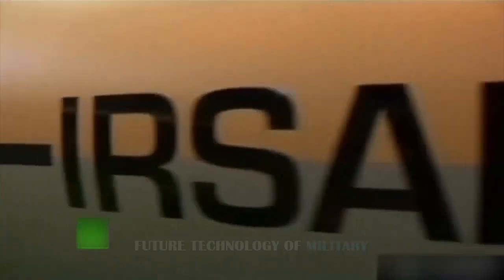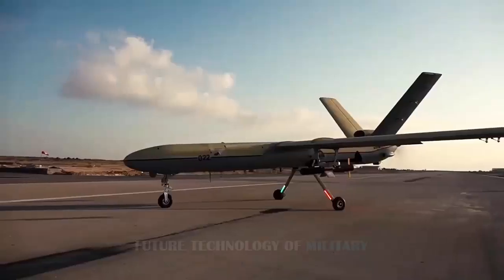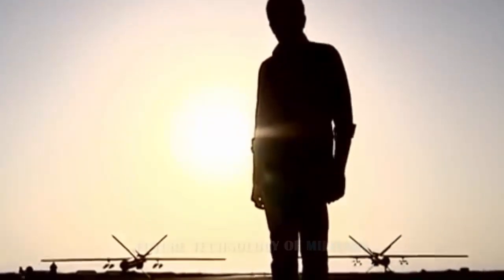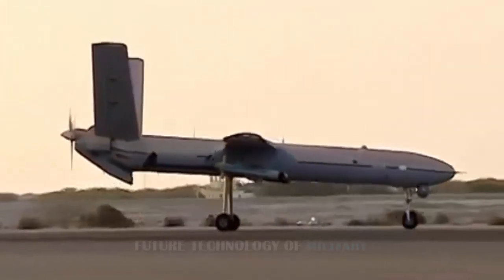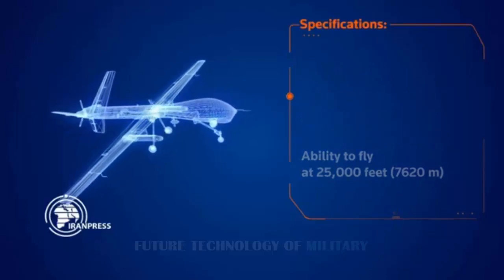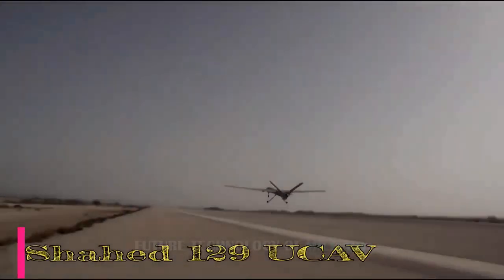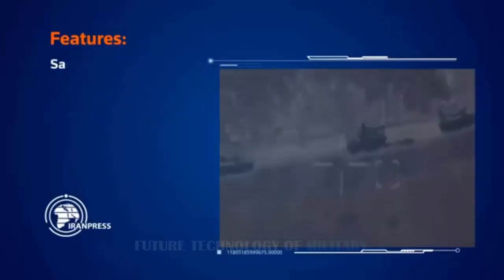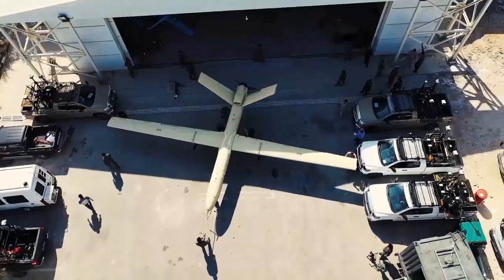Iran's Stealth Attack Drone Finally Getting Deadly Upgrade! Capable of Firing Air to Ground Missile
Iran claimed to have made advances in its indigenous engine production capabilities, and the rollout of the Shahed-129 that September seemed to confirm this, although Iranian officials almost certainly exaggerated the new drone’s capabilities.

The Shahed-129 is a medium-altitude long-endurance (MALE) unmanned combat aerial vehicle (UCAV) with combat, intelligence, surveillance, and reconnaissance (CISR) functionality. It is believed to be modeled after the Israeli Hermes-450, a drone that Iran had previously claimed to have captured and potentially reverse-engineered.

IRGC officials boasted that the Shahed-129 had a range of 1700 km., a flight endurance of 24 hours, and was capable of carrying up to eight Sadid guided air-to-ground missiles.